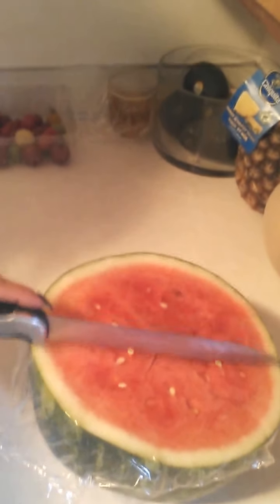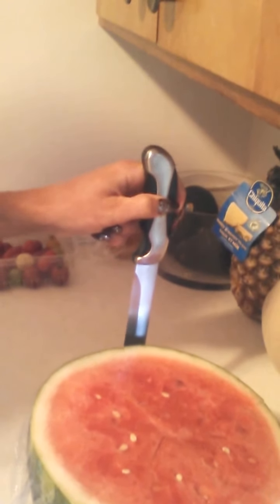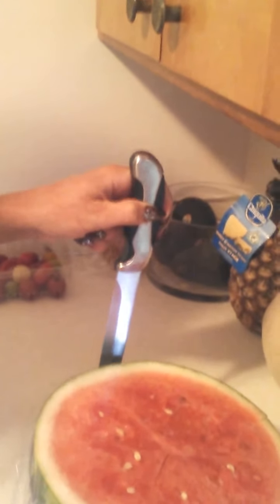Quick and easy way to cube up watermelon